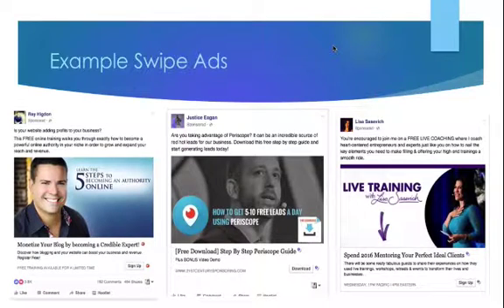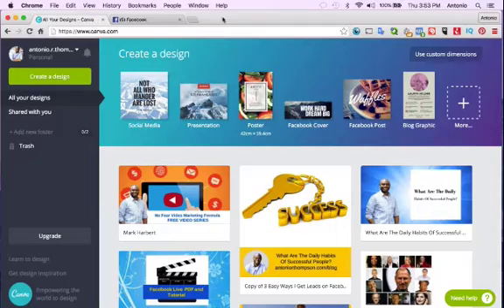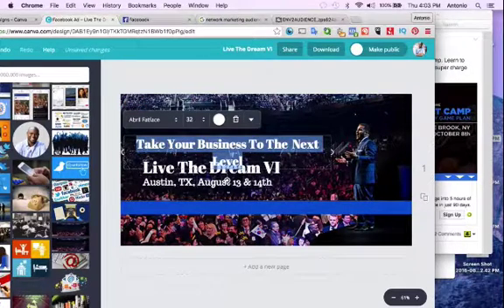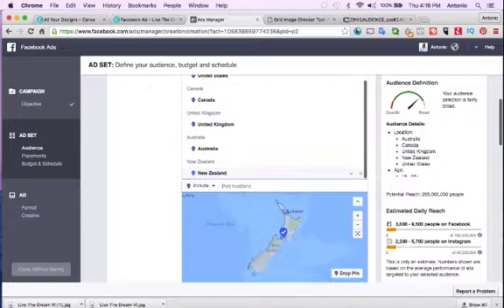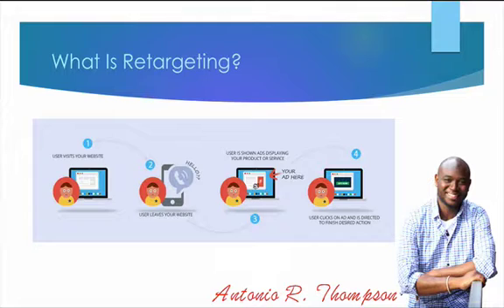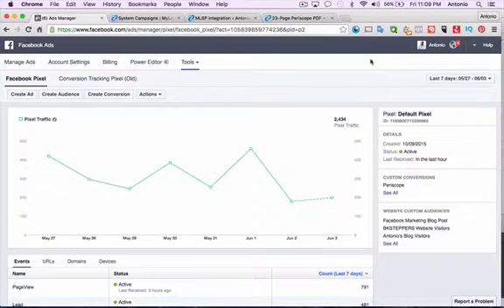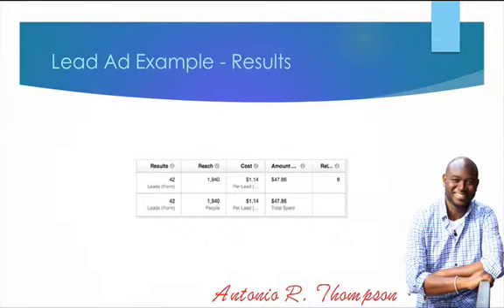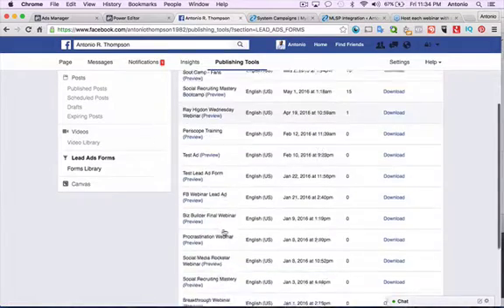Social Recruiting Mastery Boot Camp Week #5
Welcome to the Social Recruiting Mastery Boot Camp Week #5

Click Here To Take Your Risk-Free 10-day Test Drive of My Lead System Pro

I created Social Recruiting Mastery Boot Camp to help end the pain of struggling network marketers.  You see most network marketers come online, particularly on Facebook and forget that it’s a social profile.  They think by simply sharing their business opportunity, their company link that they’re going to generate mlm leads, sales and recruit mlm reps.

During this 5-Week Boot Camp, you’re going to discover the secret to generating more mlm leads, sale and reps using Facebook.  You’e going to learn the Facebook secrets of the 6 and 7 figure mlm elite and the secret weapon they all use to attract high-quality leads to them.

You’re also going to learn how to avoid getting shutdown and placed in Facebook jail, how to get prospects on the phone from Facebook and EXACTLY what to say to them.

I’m also going to teach you how to advertise on Facebook for as little as $5 a day and much more.

Buckle your seat belt and grab a pen and paper and get ready to learn the secrets to building your network marketing business on Facebook.